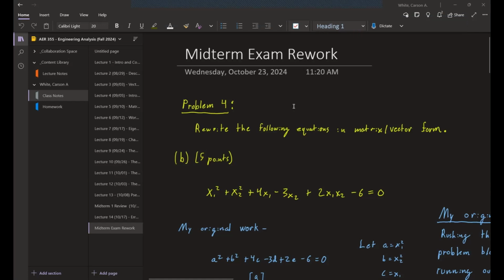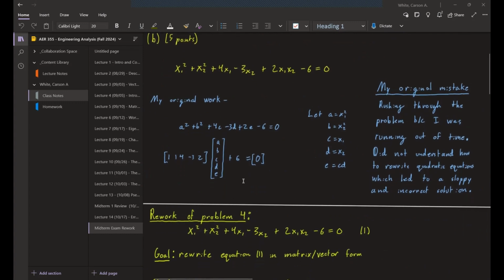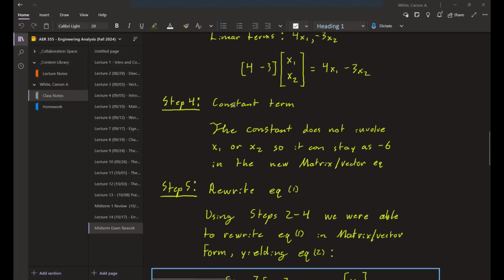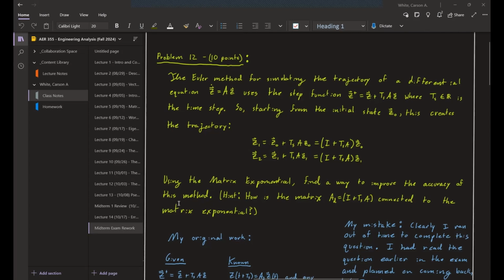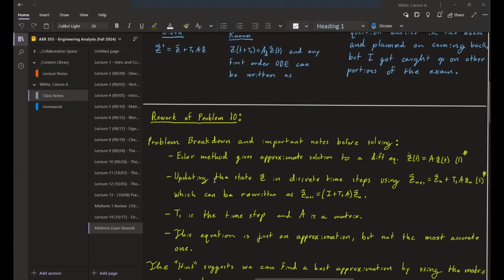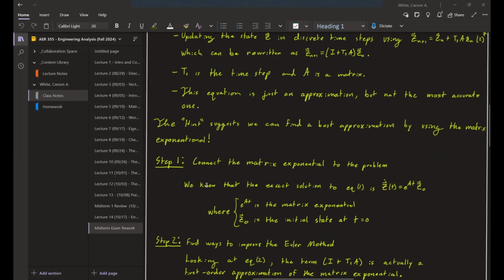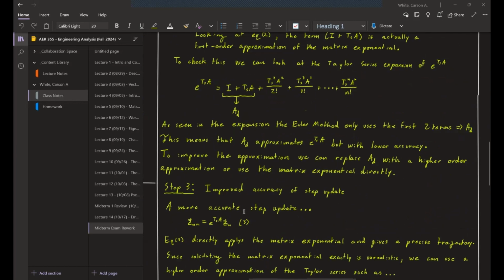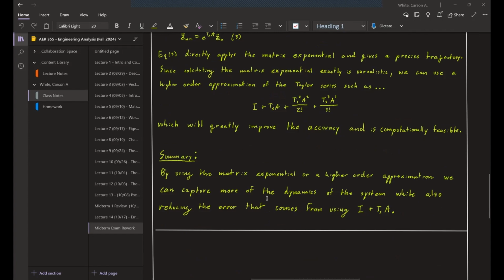AER355 Engineering Analysis - Midterm Exam Rework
Problems 4b and 12